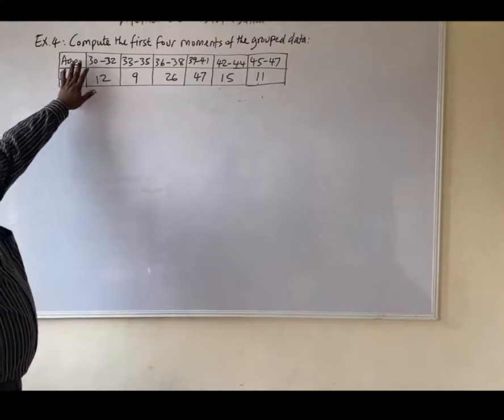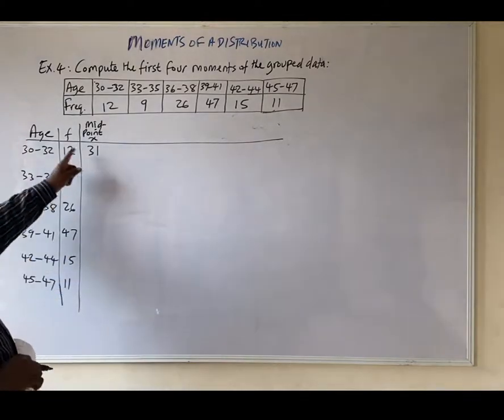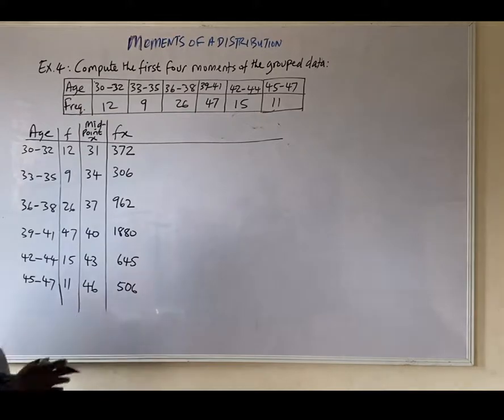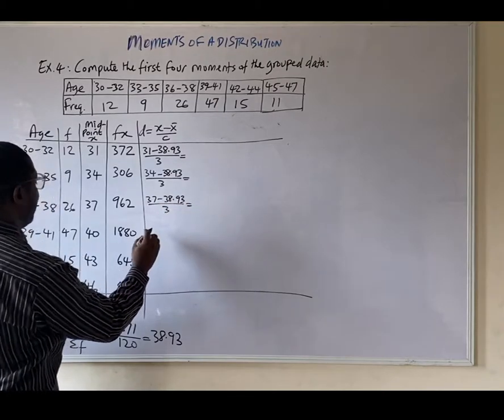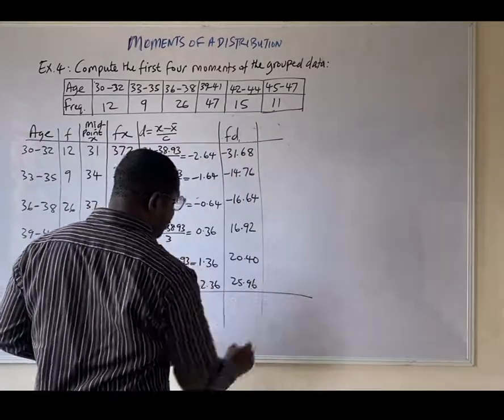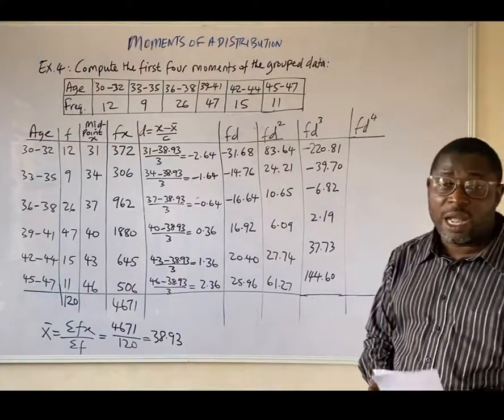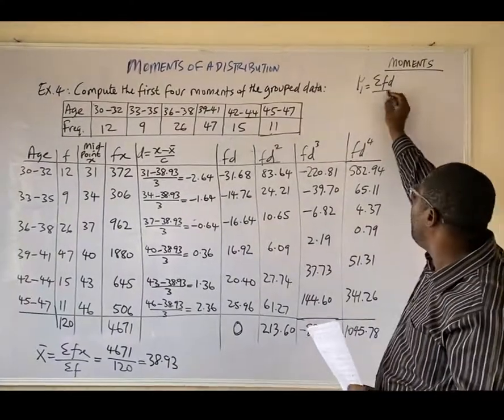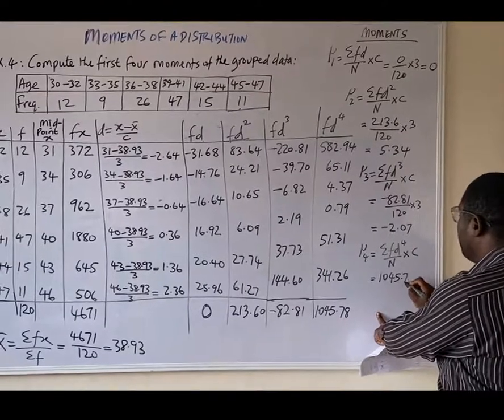Moment of distribution Example 4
Moment of distribution Example 4 with Dr Okolugbo in Statistics